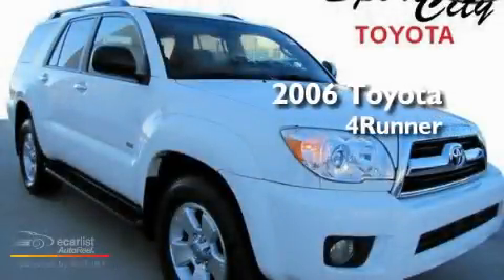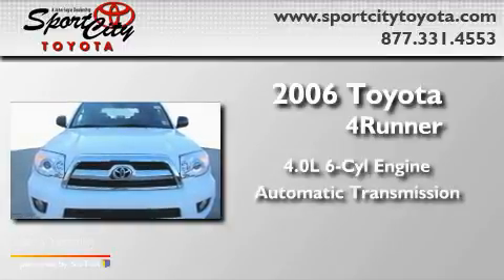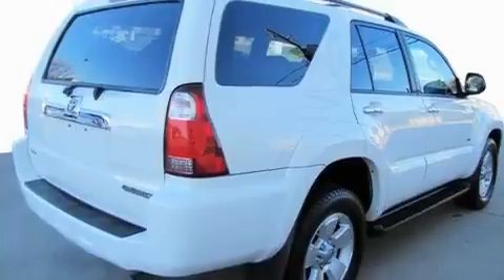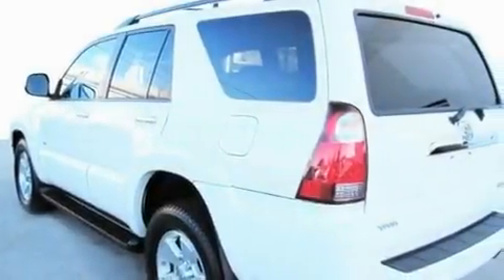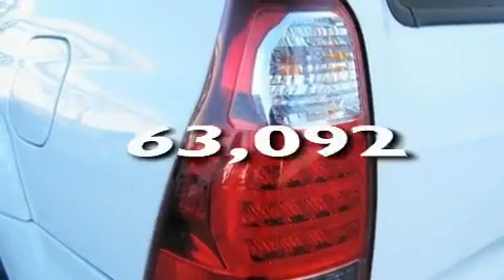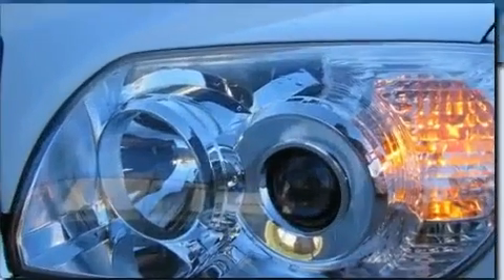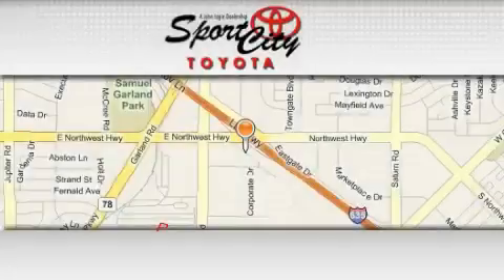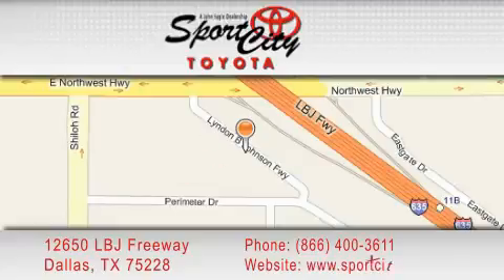2006 Toyota 4Runner Denton TX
Year : 2006

 Make : Toyota

 Model : 4Runner

 Engine : 4.0L DOHC SMPI 24-valve VVT-i V6 engine

 Trans . : Automatic

 Exterior : White

 Miles : 63,092

 Interior : Tan

 12650 LBJ Freeway

 * Starbucks Coffee

 2006 Toyota 4Runner Dallas TX